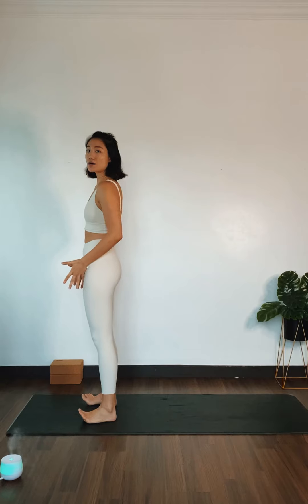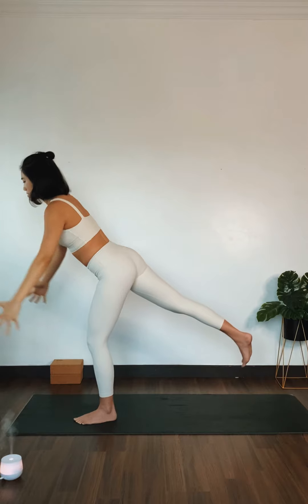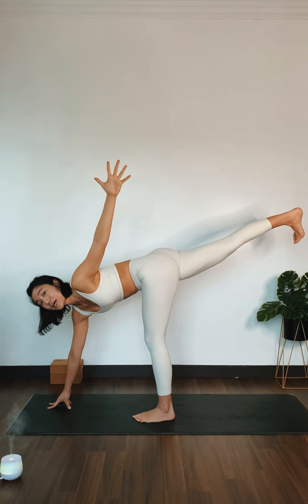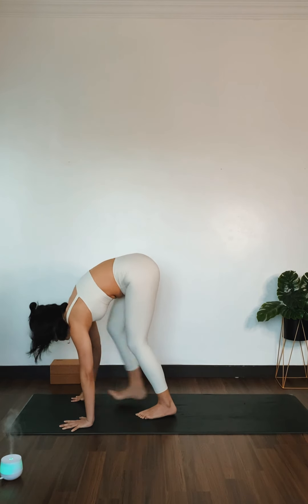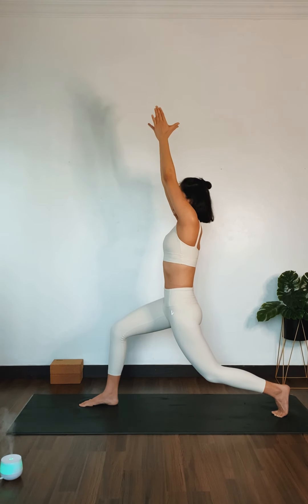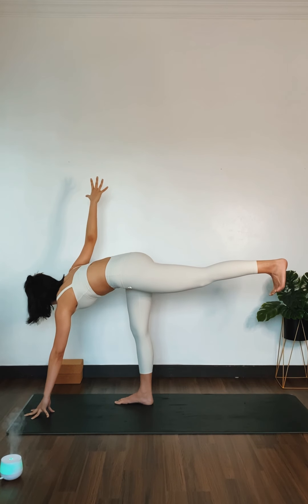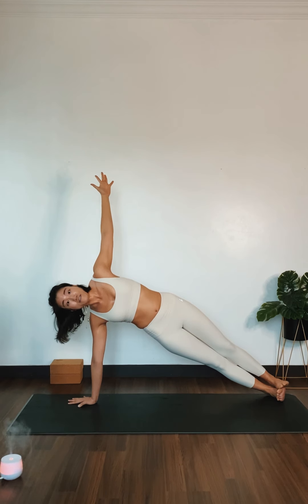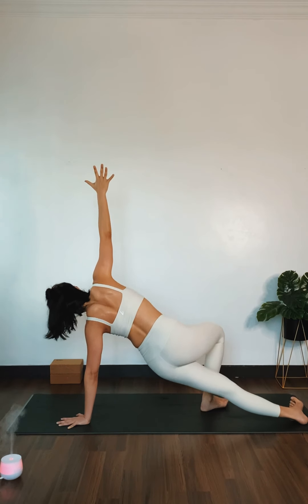20 MIN YOGA FLOW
Come join me on your mat today as we build heat in our legs and core!
I N S T A G R A M @eunwithyoga
F A C E B O O K @eunwithyoga
Y O U T U B E @eunwithyoga
*I am not a physician or physical therapist. If you have previous injuries please consult your doctor/ physician prior to any practice or workout. Listen to your body and practice at your own risk my friends - Namaste